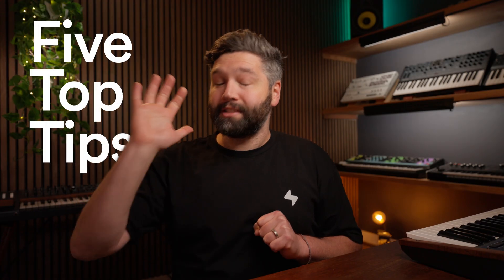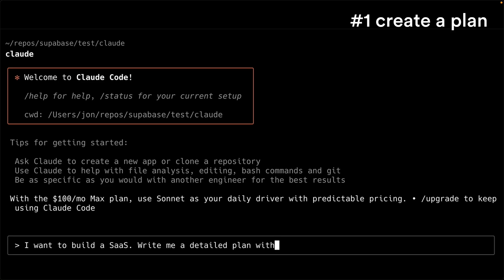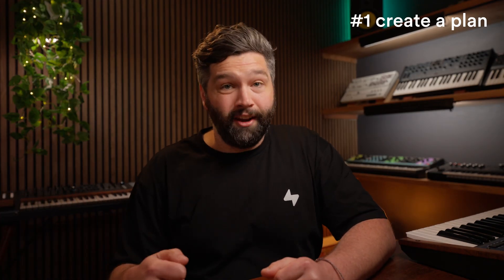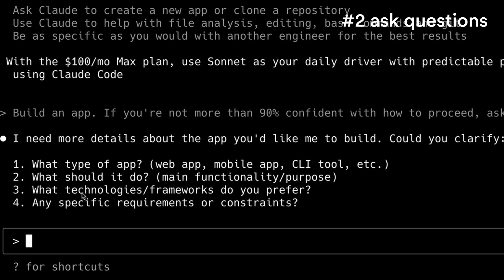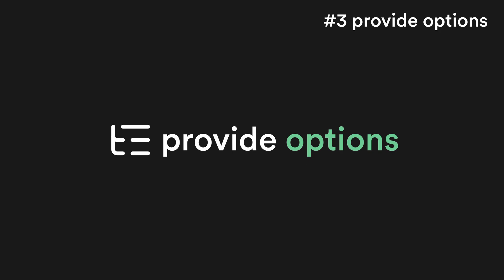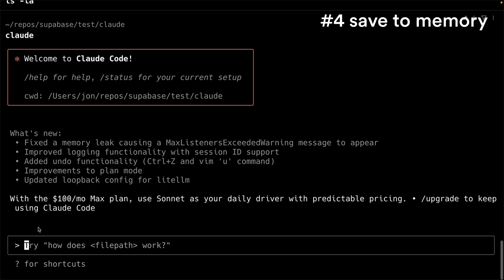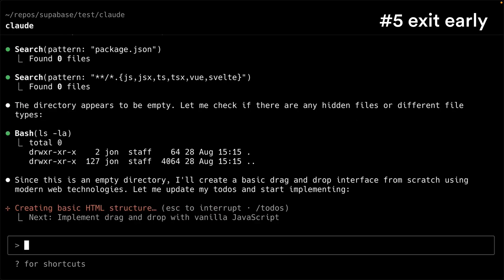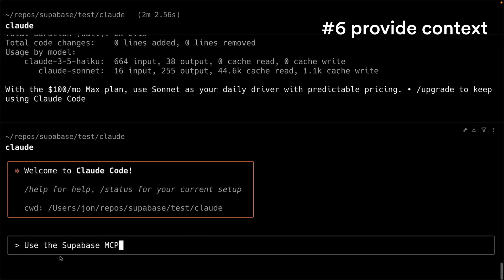5 Useful Tips For Building with Claude Code (2025)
Anthropic is leading the AI Industry with models - like Sonnet and Opus - and developer tools - like Claude Code. In this video, Jon Meyers shares five tips to help you get the most accurate and productive results out of Claude Code.

🧠 What You'll Learn:
  ✅ Tip #1: Create a plan
  ✅ Tip #2: Ask questions
  ✅ Tip #3: Provide options
  ✅ Tip #4: Save to Memory
  ✅ Tip #5: Exit early
  ✅ Tip #6 (bonus): Provide additional context

Perfect for:
  - Developers frustrated with inconsistent AI results
  - Anyone wanting to build apps faster with AI
  - Teams looking to standardize their AI workflow

💬 What would you like us to build next? Drop your ideas in the comments!

00:00 - Why most people fail with Claude Code
00:31 - Tip #1: Create a plan
01:07 - Tip #2: Ask questions
01:42 - Tip #3: Provide options
02:01 - Tip #4: Save to Memory
02:22 - Tip #5: Exit early
02:41 - Bonus Tip: Provide additional context